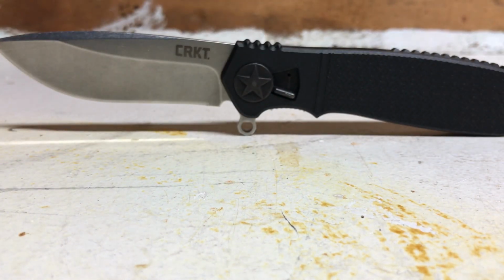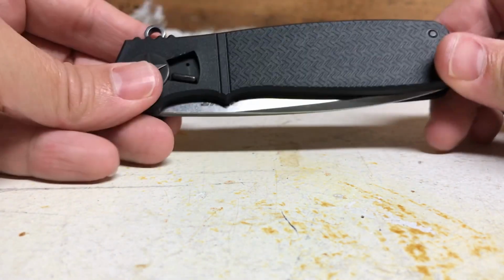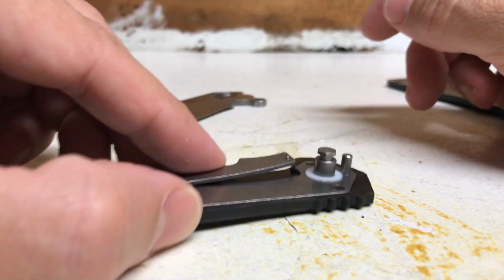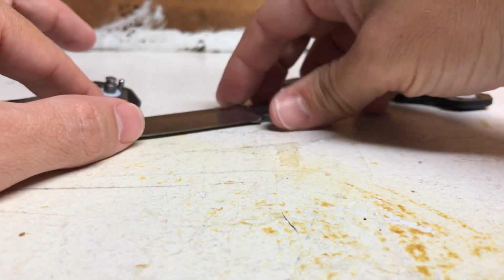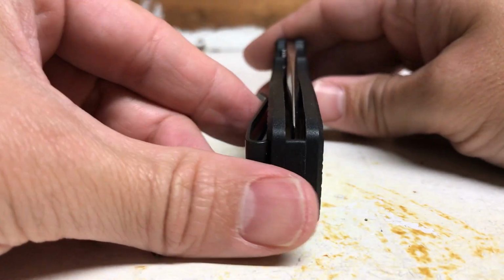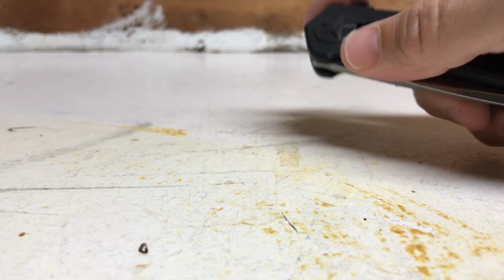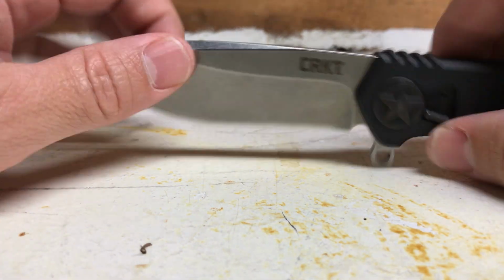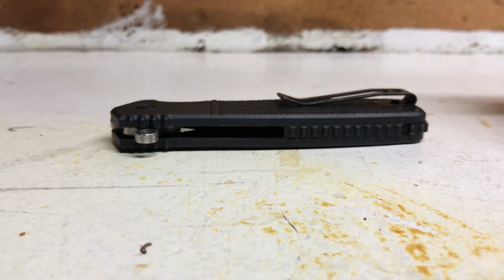CRKT Homefront Pt 1